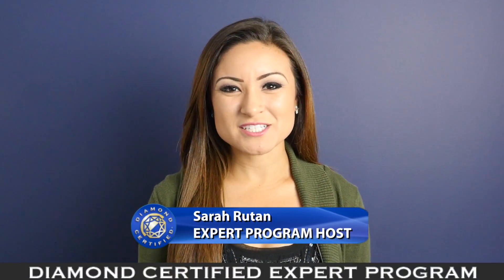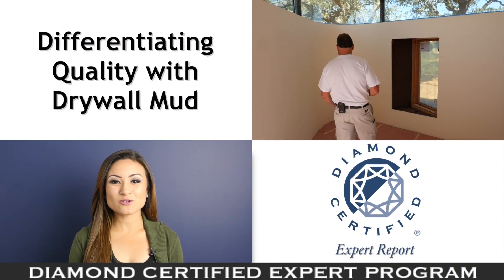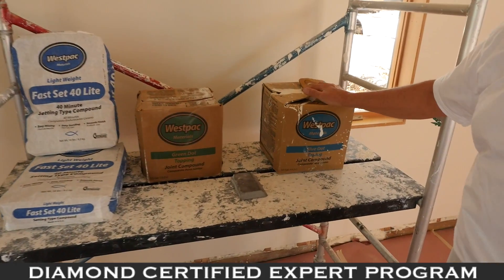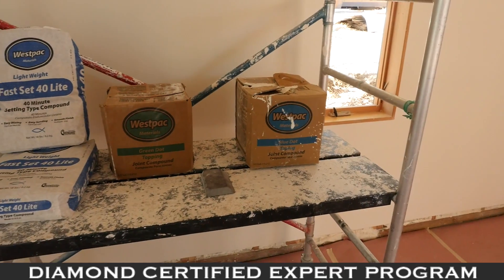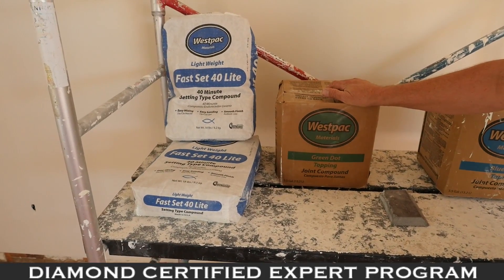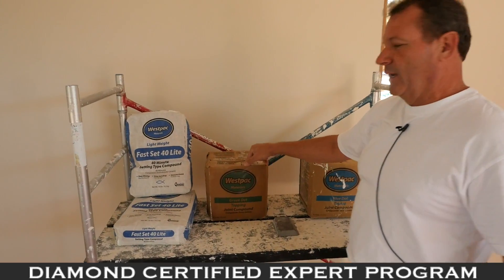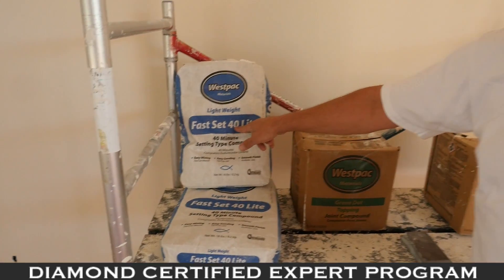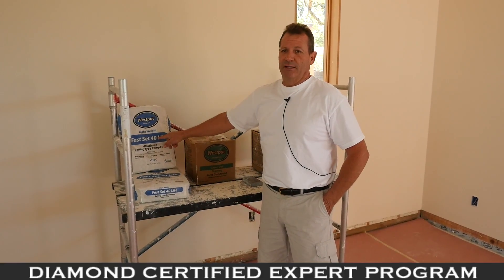Diamond Certified Experts: Differentiating Quality with Drywall Mud